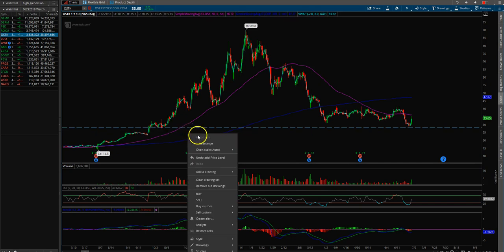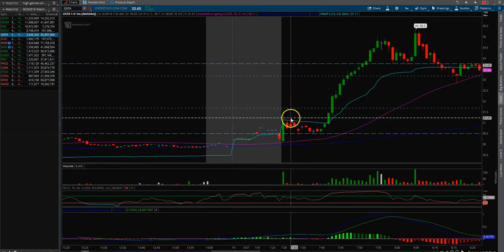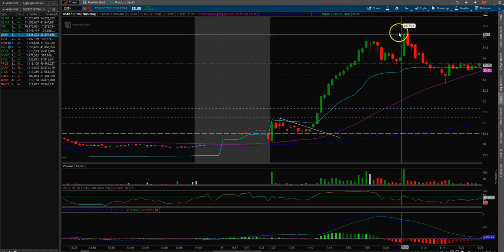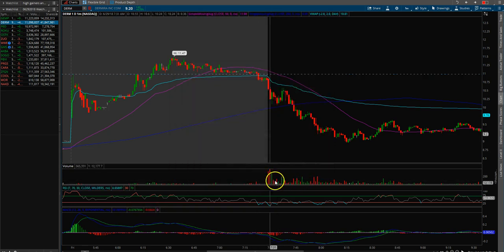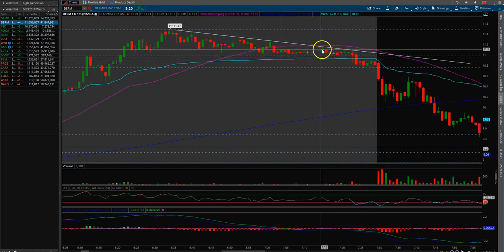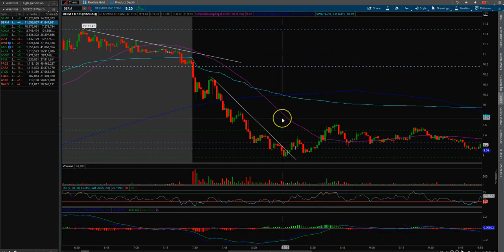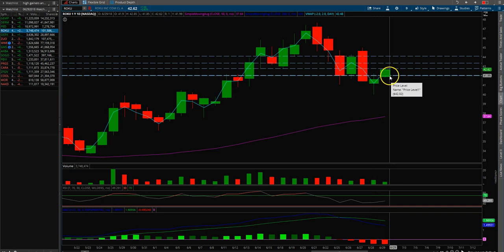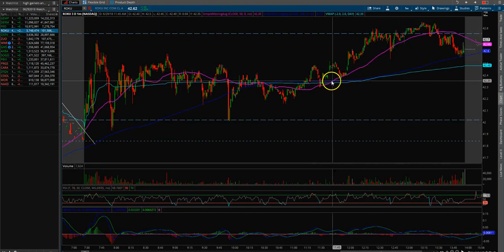Versatile Trading 06292018: Opening Trades OSTK DERM ROKU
OSTK DERM and ROKU

Understanding where the action can go and how to be certain if there will be an uptrend or a downtrend.

Really great stuff here. Also.. totally forgot to talk about GBR which could have had the SMA and VWAP strategy applied too nicely.